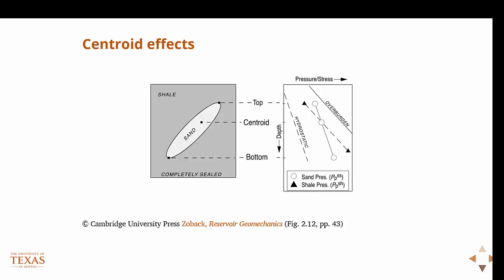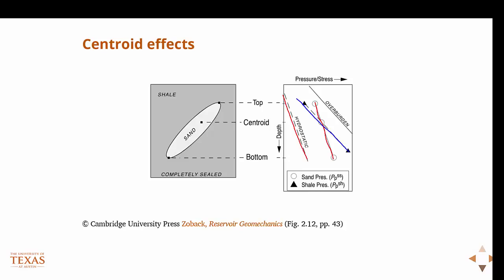Petroleum Reservoir Pressure prediction: Centroid effects